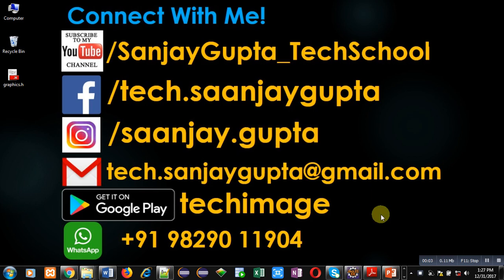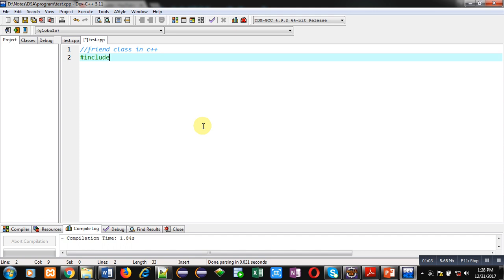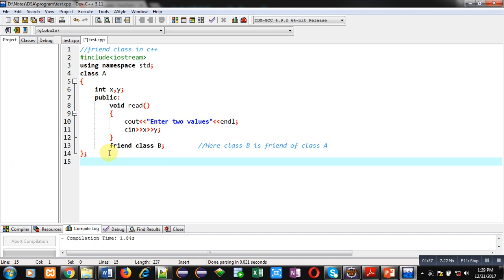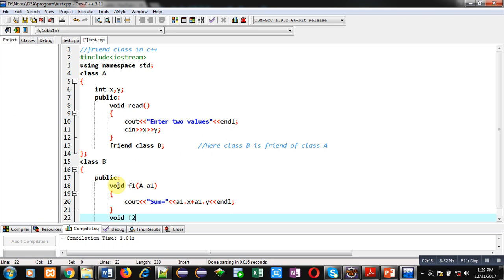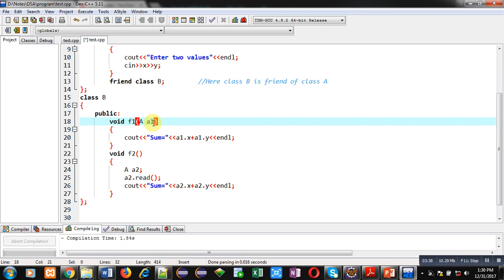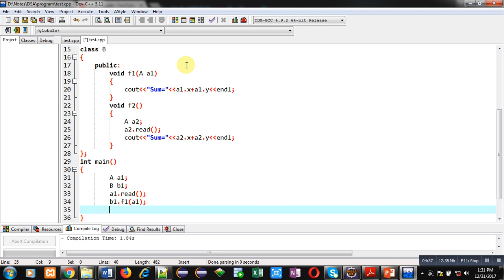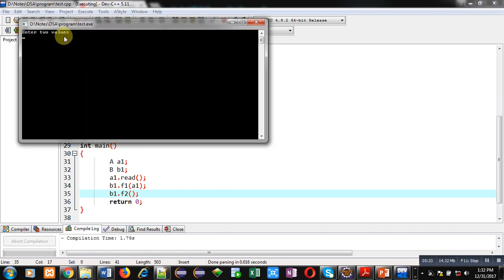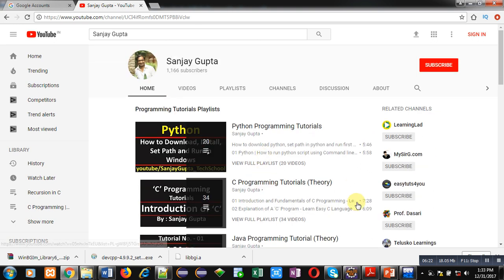34 C++ | How to implement friend class concept in c++ | by Sanjay Gupta